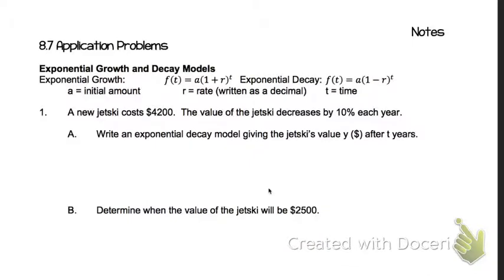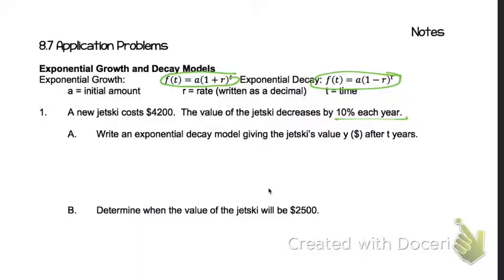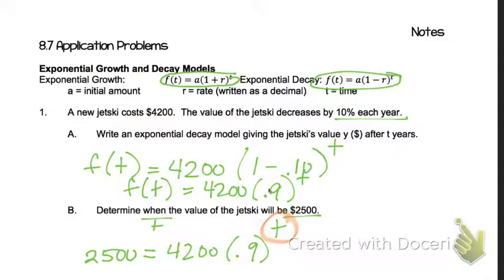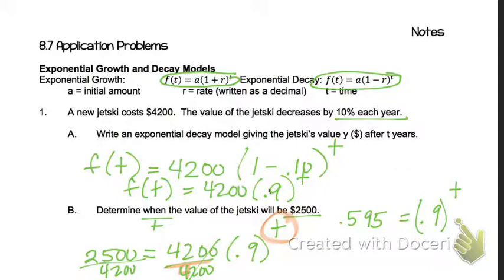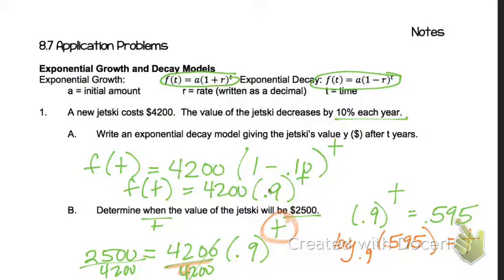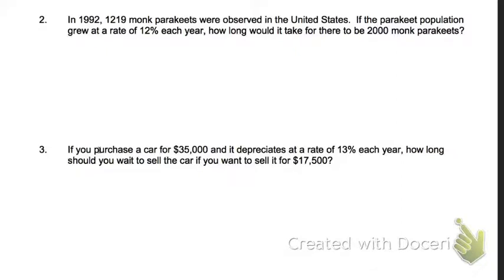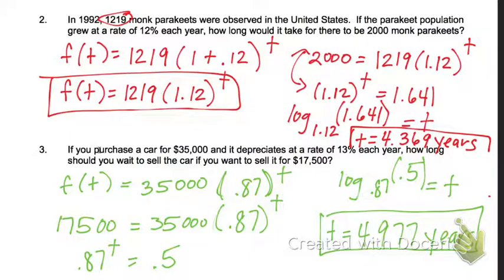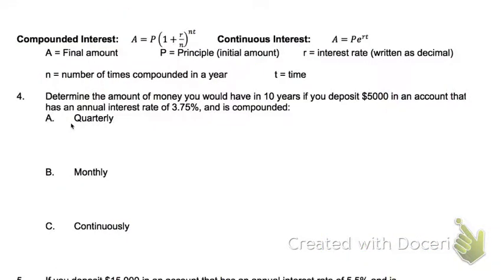8.7- Log/Exp Applications (part 1)